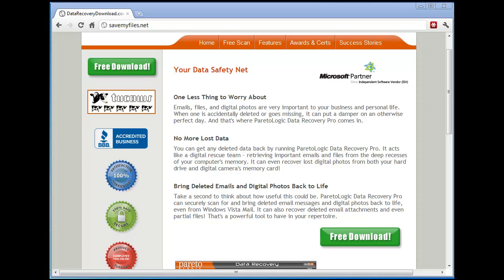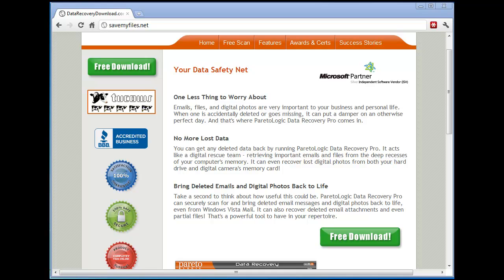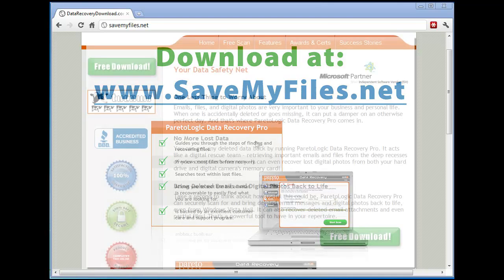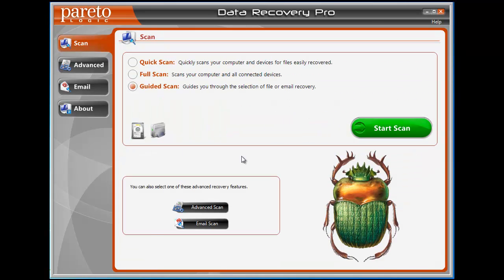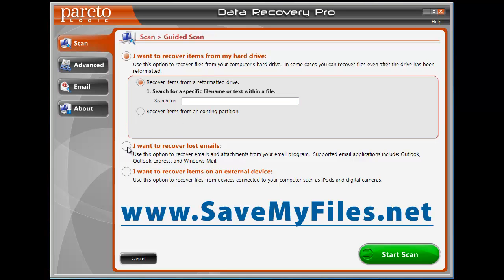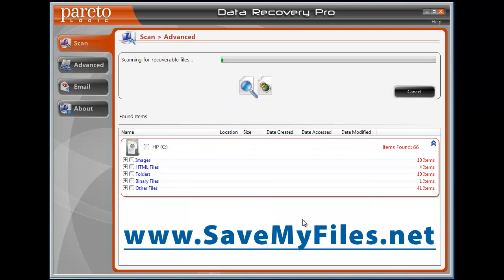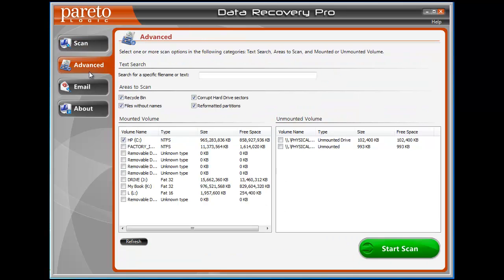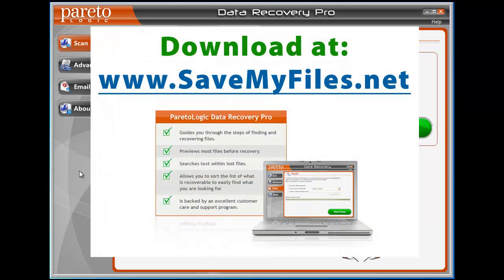Recover Deleted Files - The Easy Way To Recover Deleted Files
- In this video, I will show you how to easily recover deleted files not just from a computer hard drive or recycle bin, but any attached device such as a ipod, flash drive or digital camera.

If you have been asking yourself "How do I recover deleted files?", then you're in luck because I found an incredible product that save me well over $100 since I didn't have to take my PC to a repair shop to have the data extracted from my formatted hard drive.

Not just that.. but I was also able to recover deleted files from my memory card and usb drives that I had put away hoping for the day I can get the pictures and family videos back.

Check it out for yourself and see just how easy it really is to recover deleted files from your pc, recycle bin or any other device.